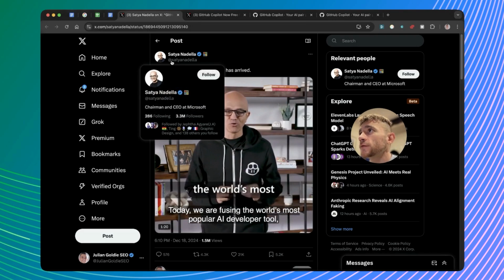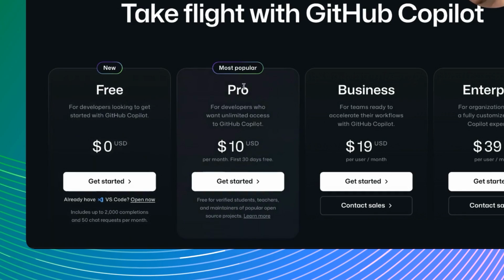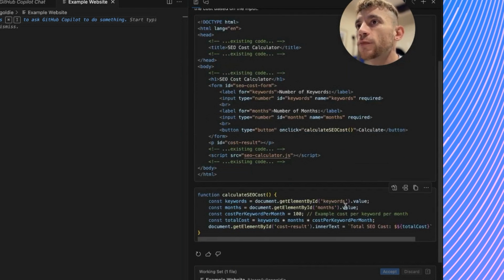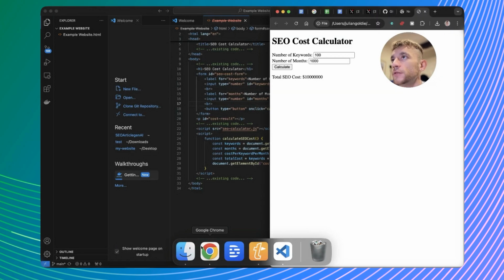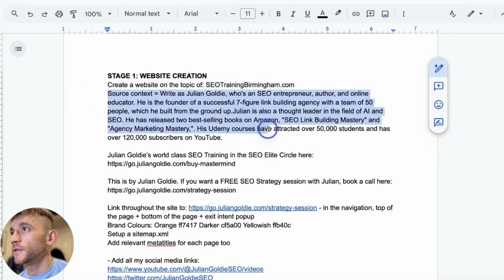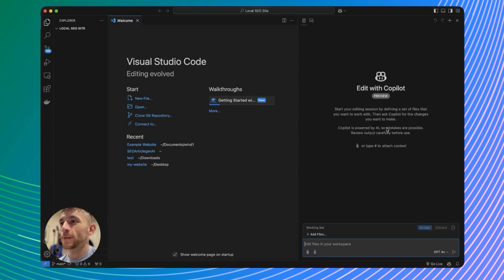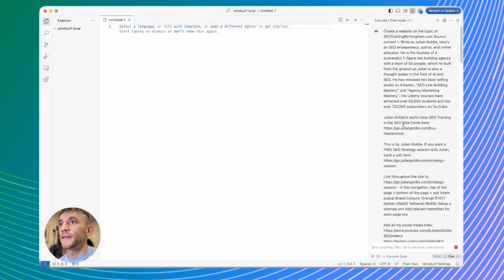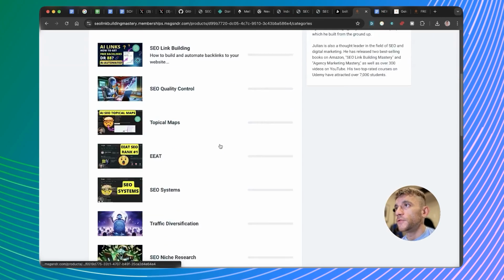GitHub CoPilot FREE!